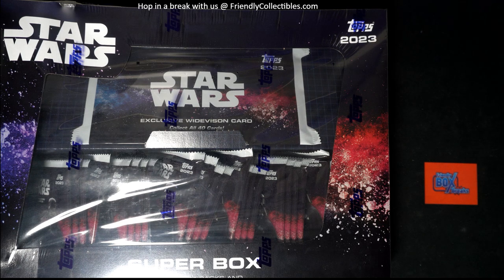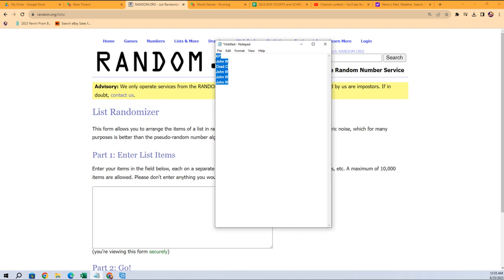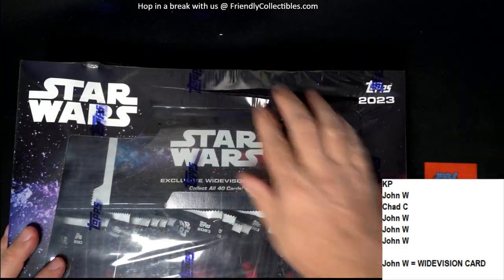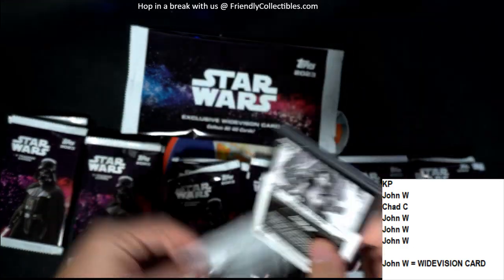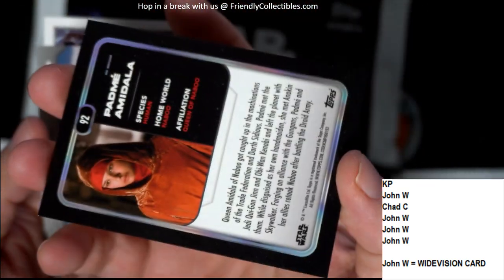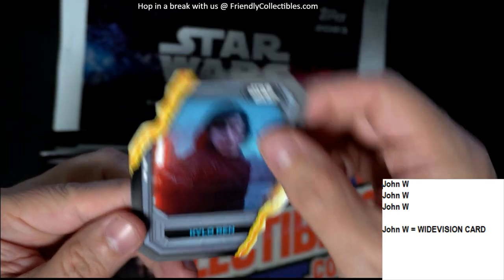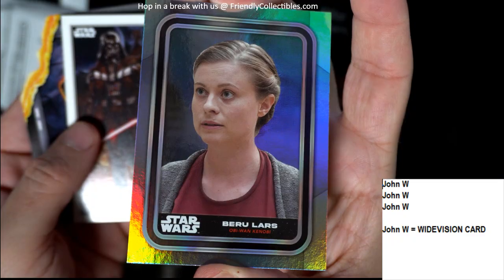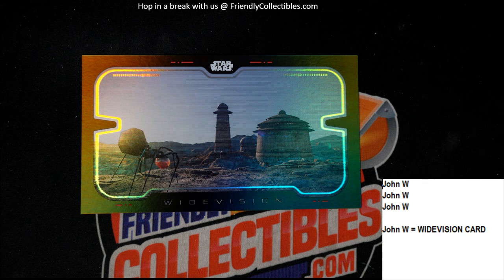2023 Topps Star Wars Super Box Hobby ID SWSUPER101